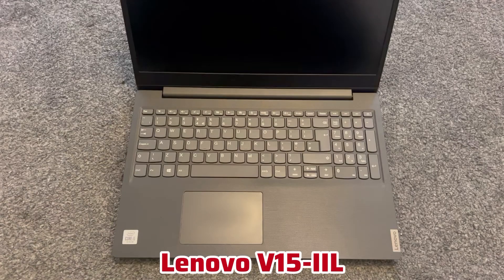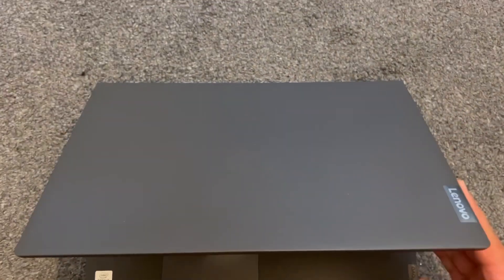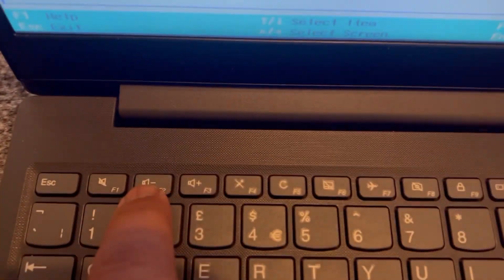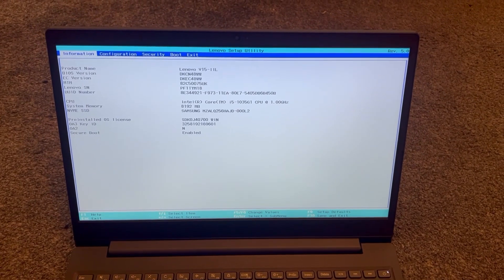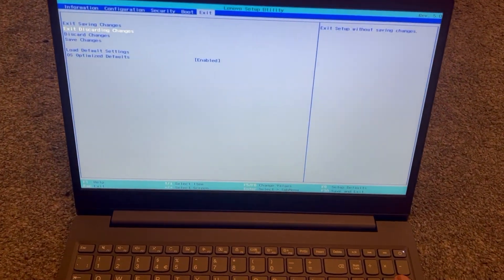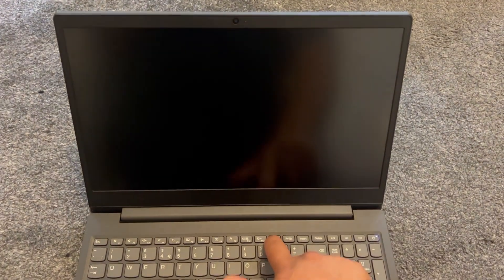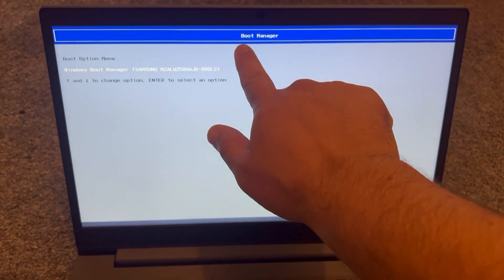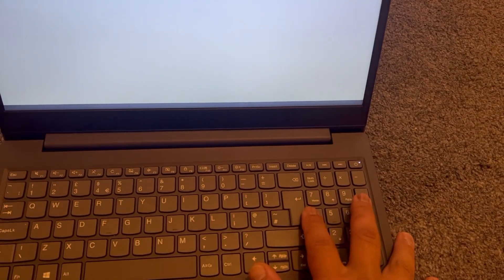Lenovo V15-IIL - How To Enter Bios (UEFI) Settings & Boot Menu Option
In this tutorial, you will learn how to enter Bios Configuration Setting and boot menu option for a Lenovo V15-IIL laptop and  all V15 models.

This video is useful if you want to configure various laptop hardware settings in the BIOS setup screen. This can vary from system hardware configuration, system time, Add Bios password and boot order etc..
Also this video will show you how to enter boot menu option. This is useful to know if you want to boot from a bootable device such as USB.